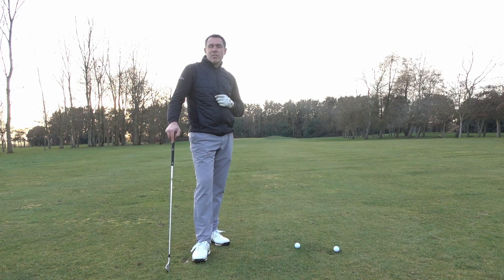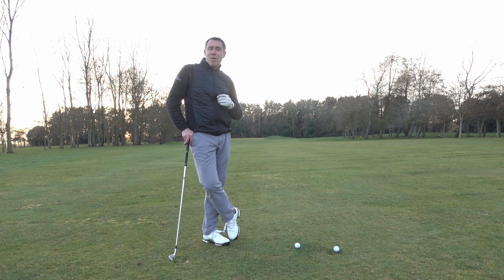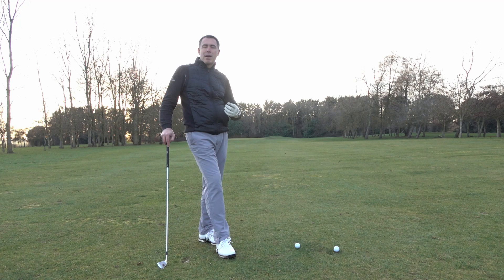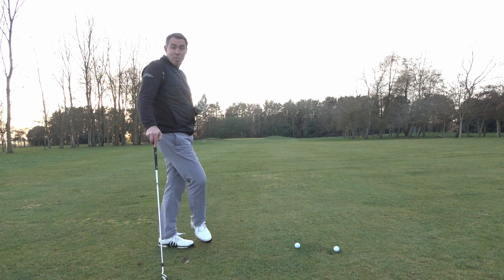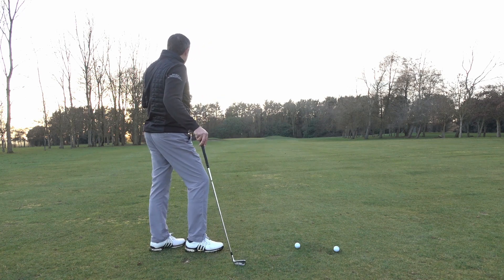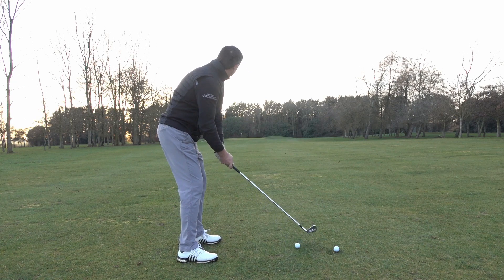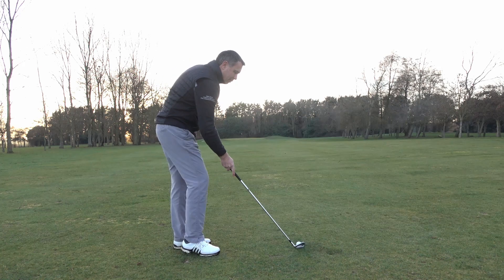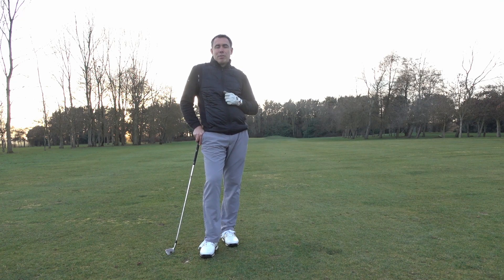How to Stop 1st Tee Nerves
In this video PGA Golf Coach Mark Wood shows you a great way to calm down those nerves out on the golf course. Many golfers experience those first tee nerves or they get nervous coming down the final stretch.